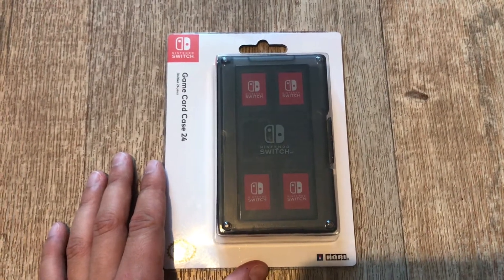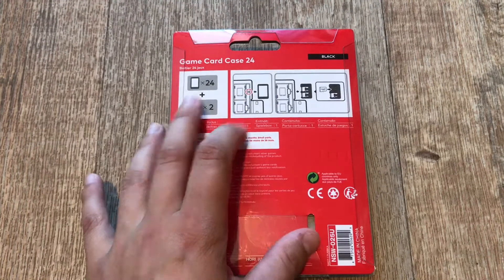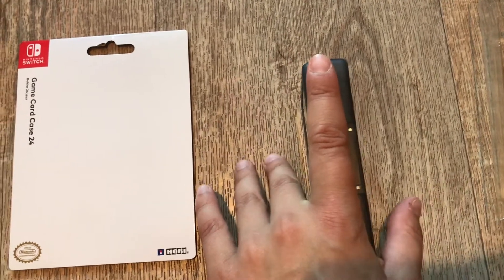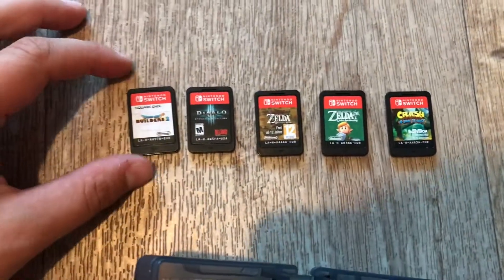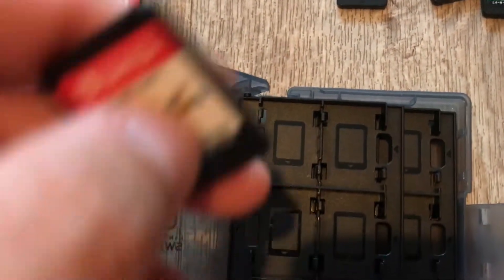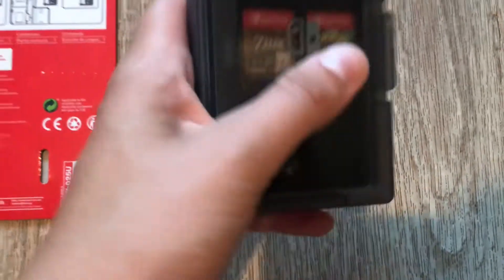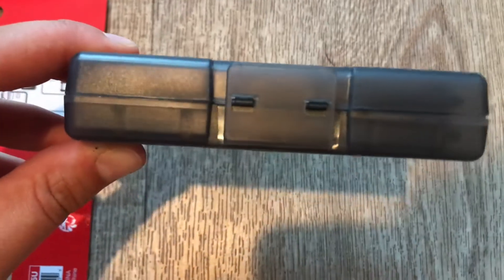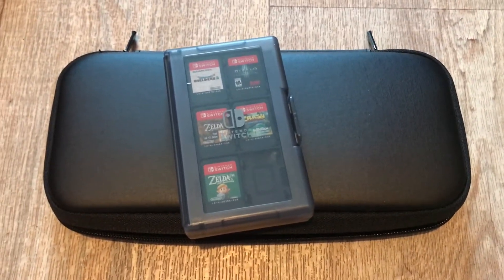Nintendo Switch Game Card Case 24 Unboxing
The Nintendo Switch Game Card Case 24 Unboxing. Is it good the Game card case 24 good? How big is the Game Card Case 24? Is it worth it? How does it look? All of this you can find in my video!